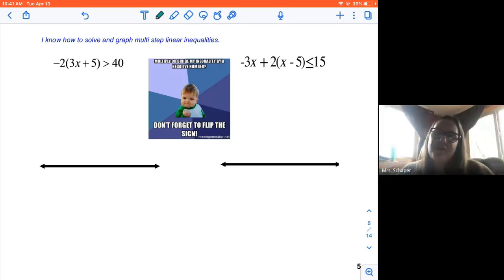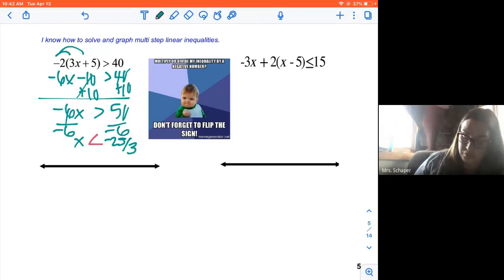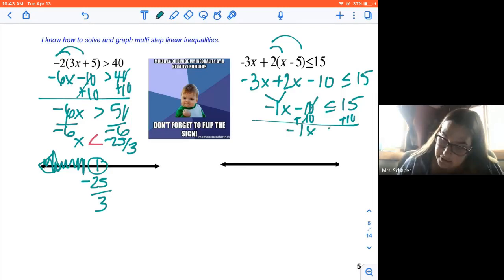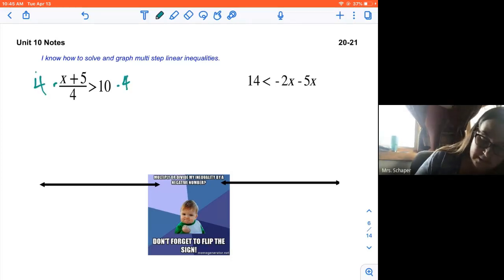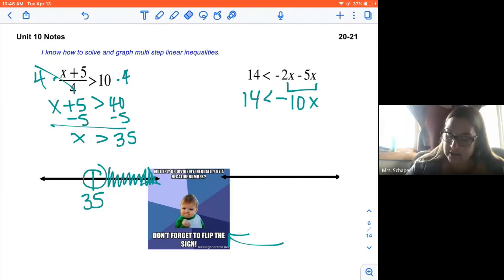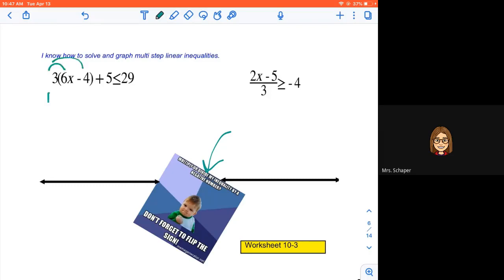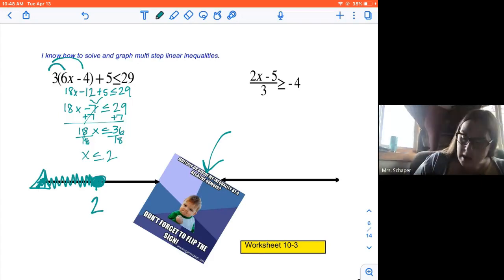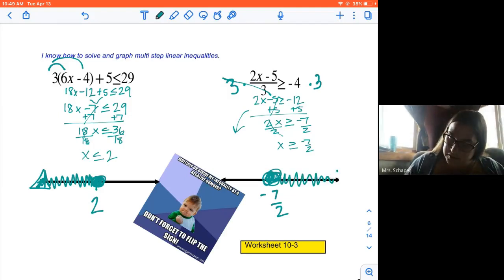2021_10-3 Solving Multistep Inequalities